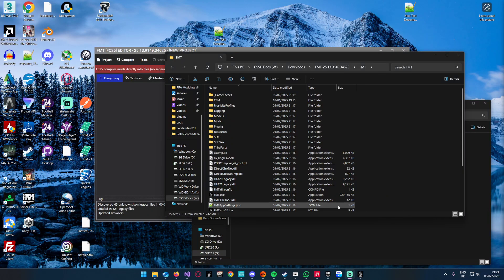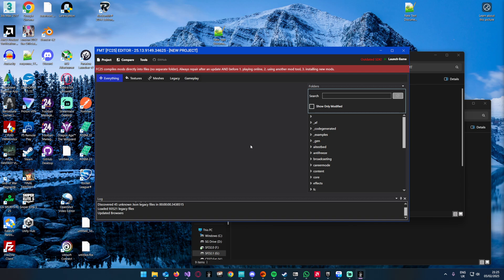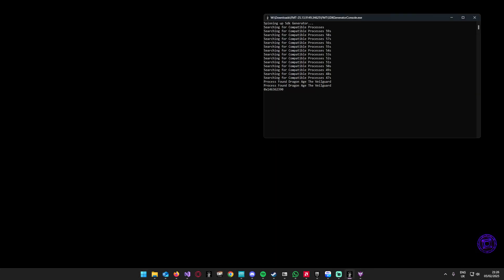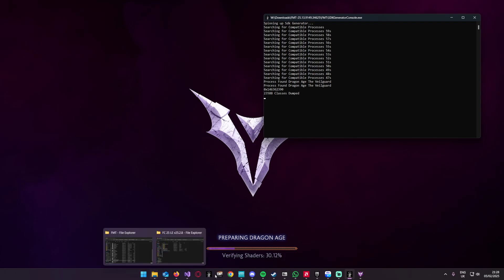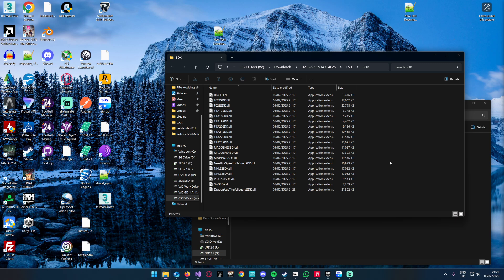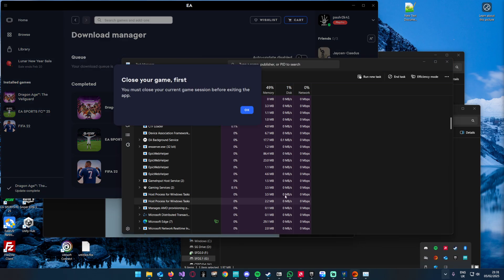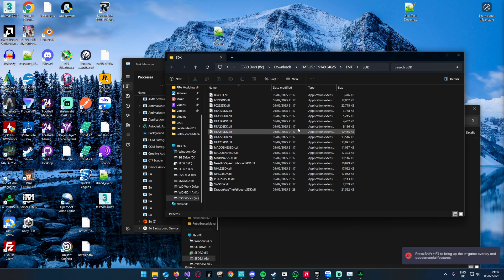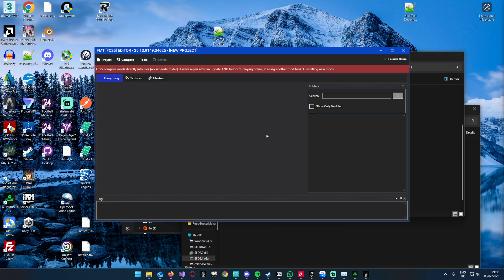FMT (Frostbite Modding Tool) | Tutorial | Updating the SDK for any game manually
Welcome to a short 10 minute tutorial explaining how to update the SDK.dll for any game on Frostbite Modding Tool (FMT). You will likely want to do this if I haven't update FMT after a title update has occurred.

In this video I explain two examples of how to update the SDK.

Example 1:
Dragon Age: The Veilguard is a game that does not have an Anti Cheat. Therefore the process is very simple.

Example 2:
FC 25 is a game that has a strong Anti Cheat that requires third-party tools to generate the SDK.

Two apologies:
Apologies for the noise in the background of the recording. It was because my microphone was too loud. Just turn the volume down on the video and you wont here it but still here me.

Apologies for the mix up and taking two minutes to fix the problem.

Timestamps:
00:00 Introduction
02:00 Updating Dragon Age The Veilguard
05:20 Updating FC 25

Hope you all find this useful.